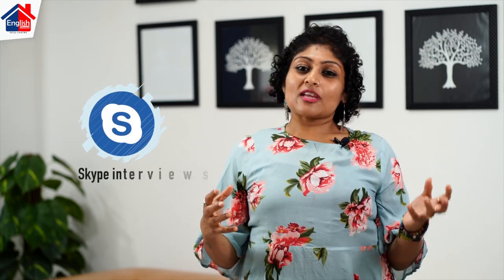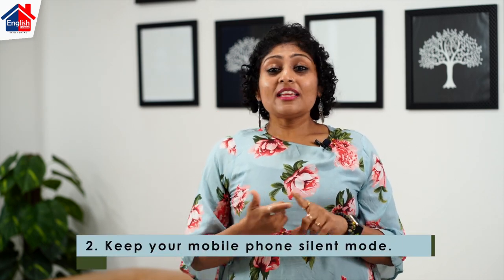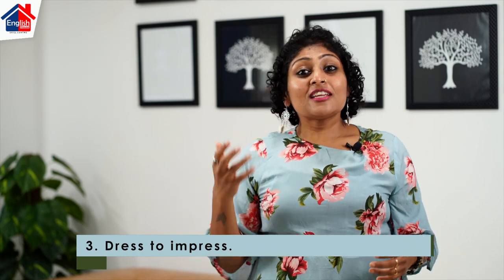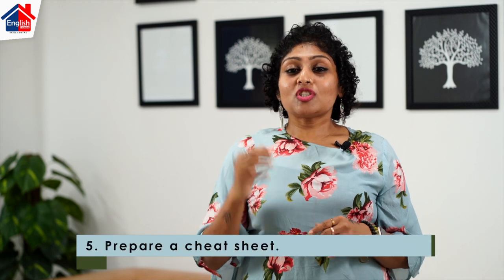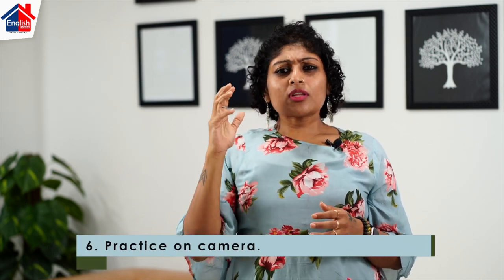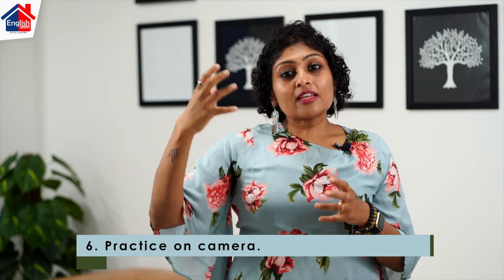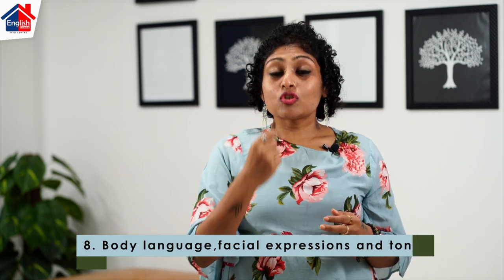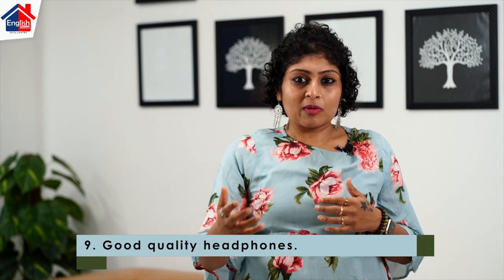Skype Interview Tips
Our trainer Aswathi shares some tips to ace your Skype interview.Watch and share ❣

English House has 11 years of experience in providing Spoken English Training with the help of British Council's Certified Trainers, through Online and Offline methods, to improve your English Speaking skills. We are situated at HiLITE Business Park, Calicut.

Our programs include:
Business English Training
Interview Training
Public Speaking Training
Spoken English Training
Online English courses
WhatsApp English courses